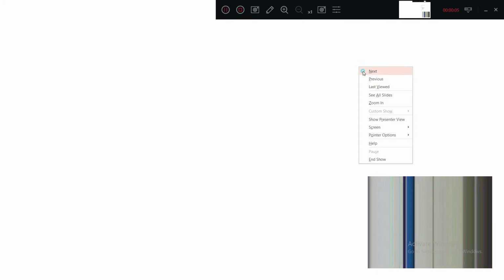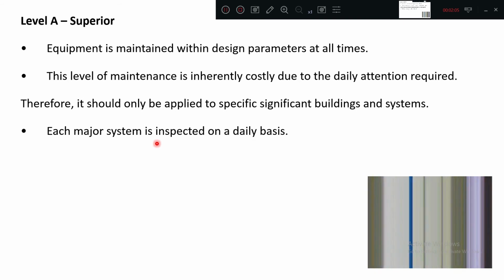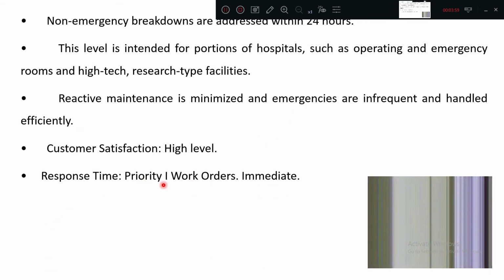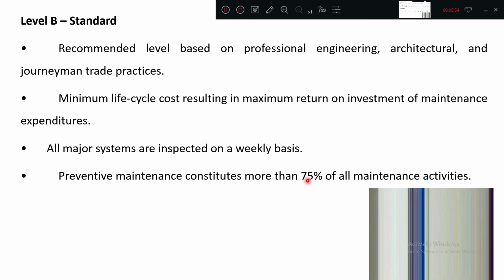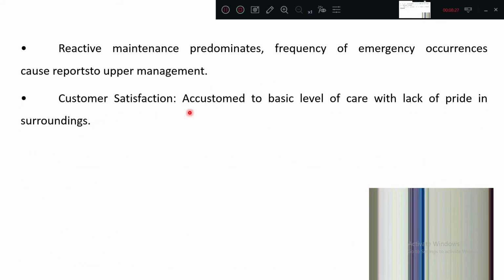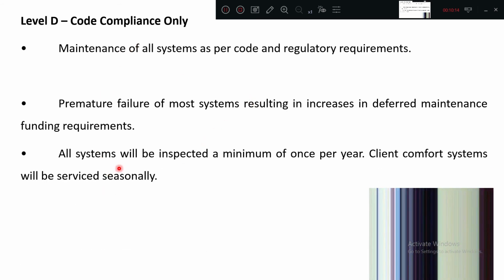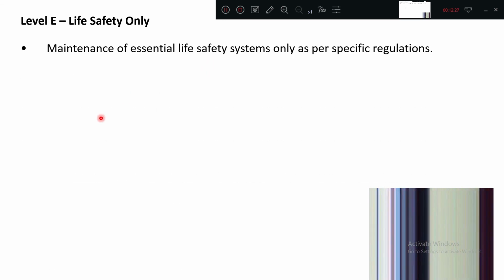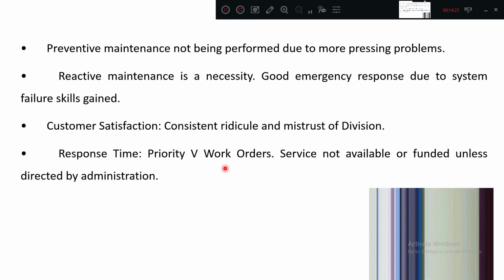JCE CCT Building Services and Maintenance 18CCT241 MODULE 4 & 5 Lecture 13